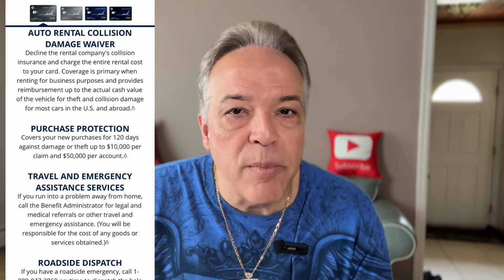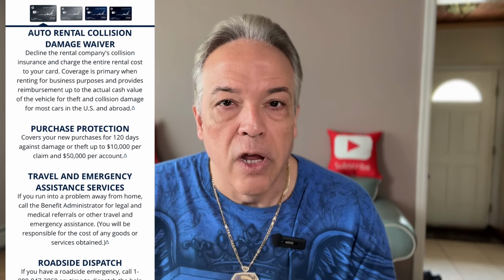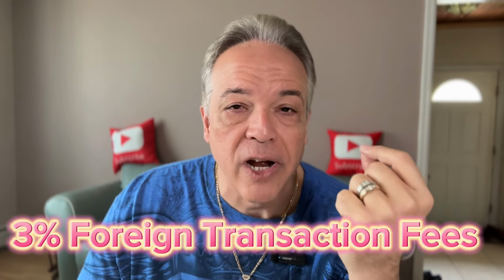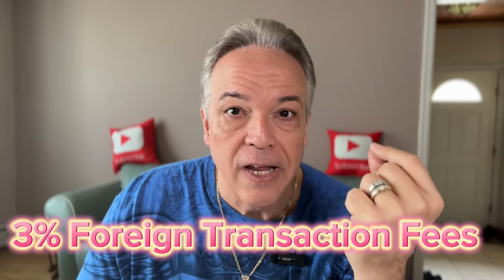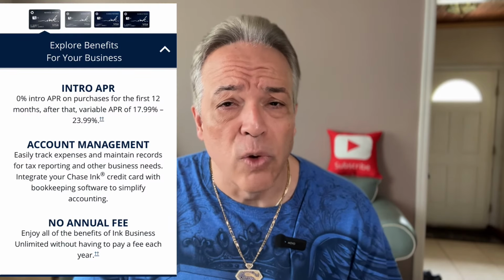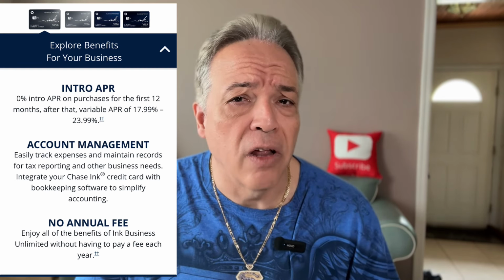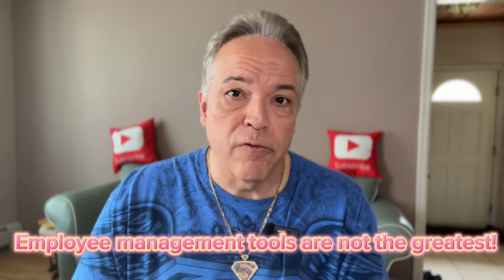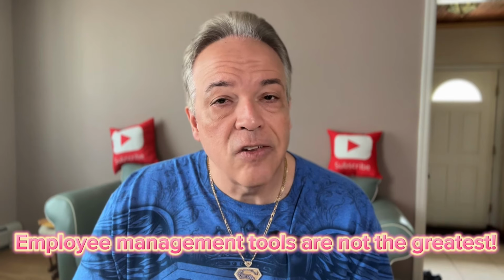Is this the Best Business Credit Card for your business?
In this video I discuss the Pros and Cons of the Chase Ink Business Unlimited credit card. Does it merit a place in your wallet?
The best business credit cards 2023 and the best business credit cards for new small business

Tags; best business credit cards, how to get business credit, best business credit cards, business